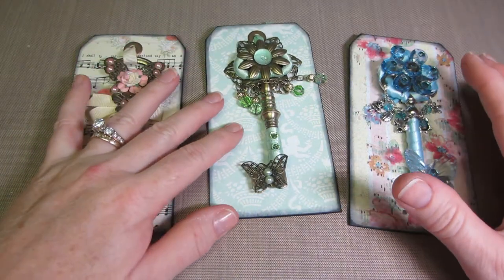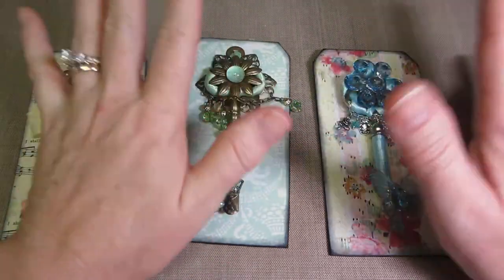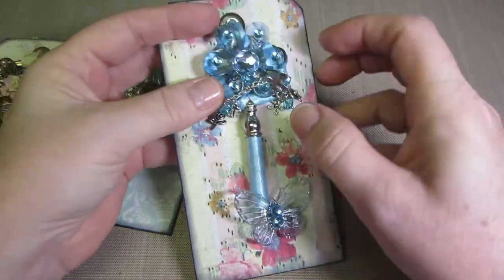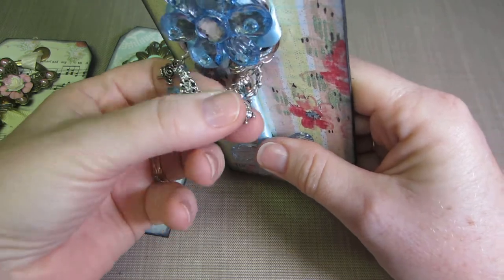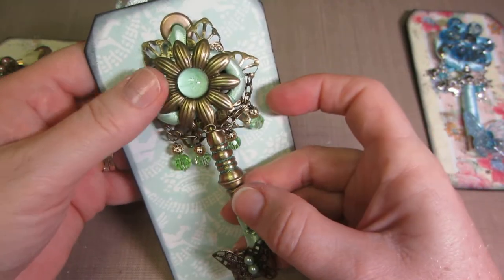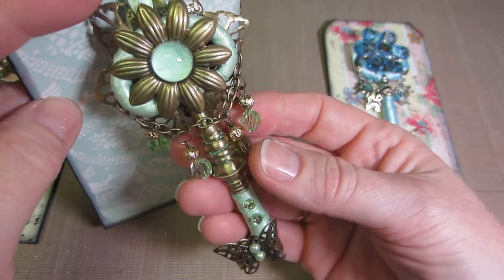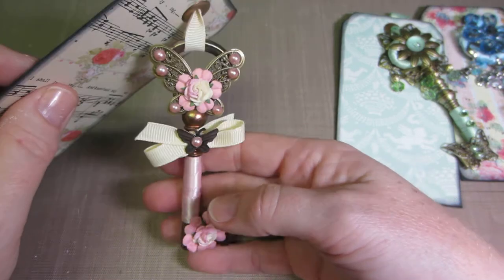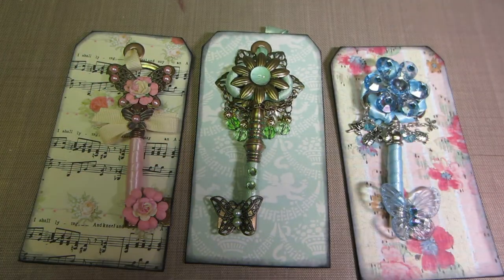altered keys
Keys I altered for a swap at Art and Sassy.ning.com